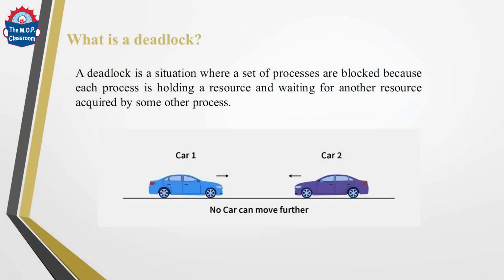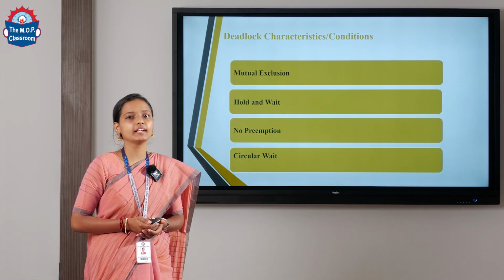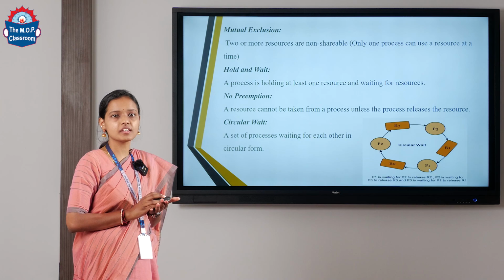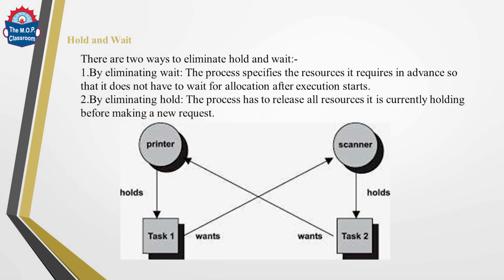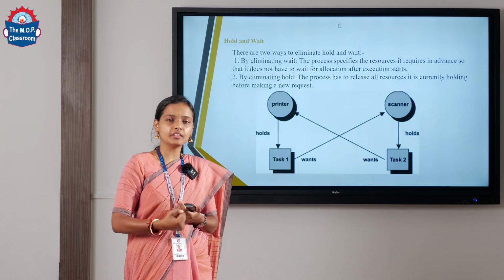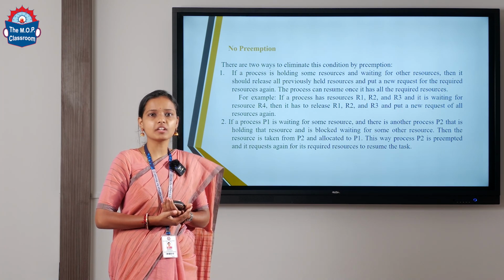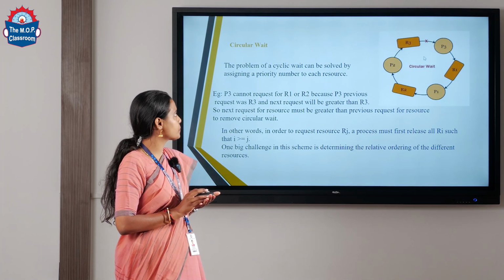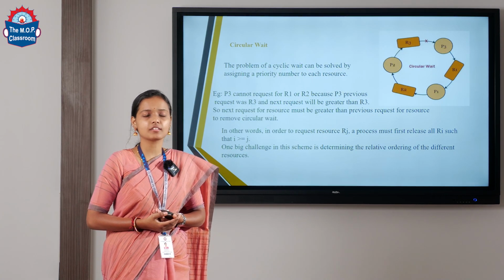DEADLOCK PREVENTION - Ms Priyanka P